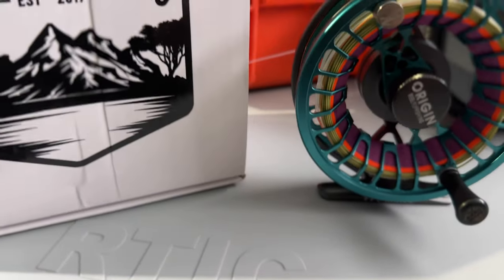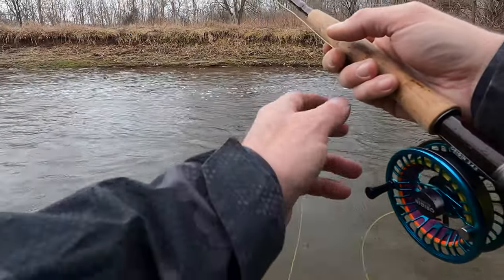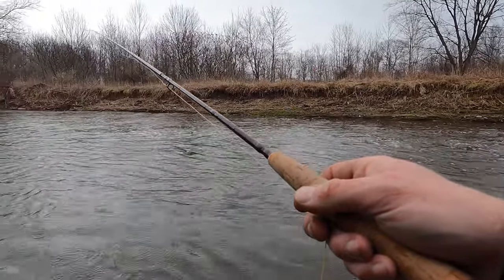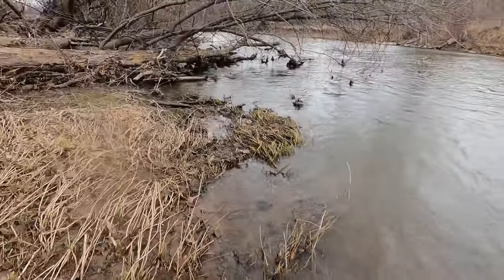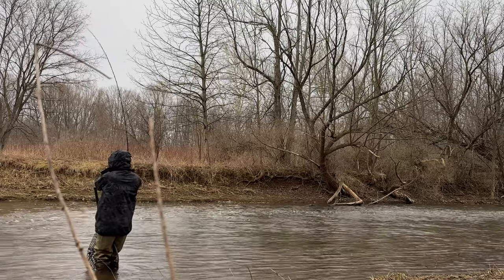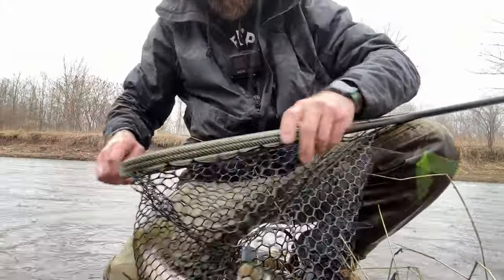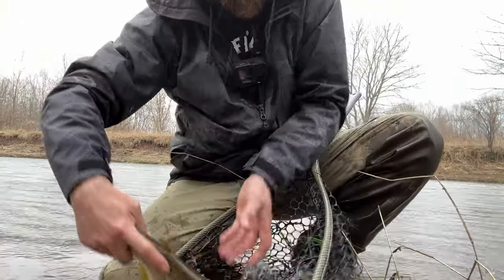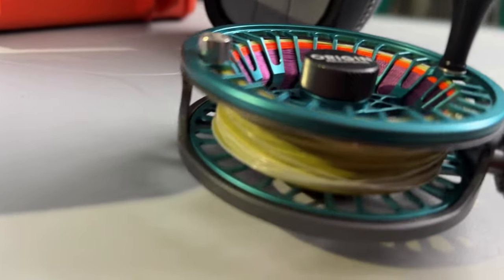Cheapest full frame EURO NYMPHING reel & A big brown trout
Fly fishing for lake run brown trout with my new Origin euro nymphing fly reel from REEL FLY FISHING. In this video I talk about my initial thoughts and concerns about the origin fly reel. I also catch a trophy sized brown trout on a fly that I tied.